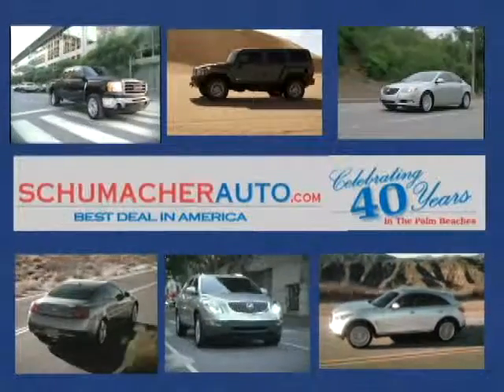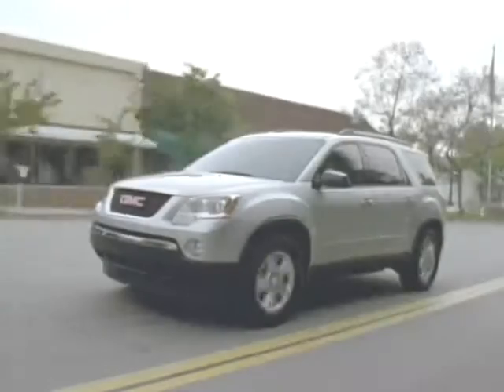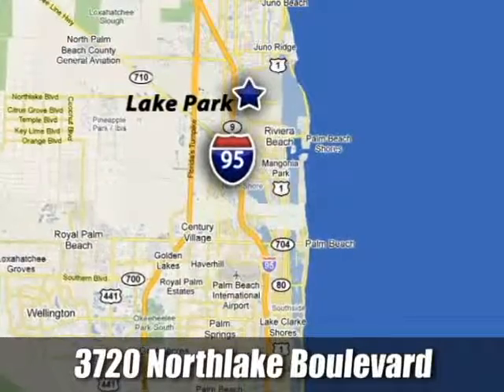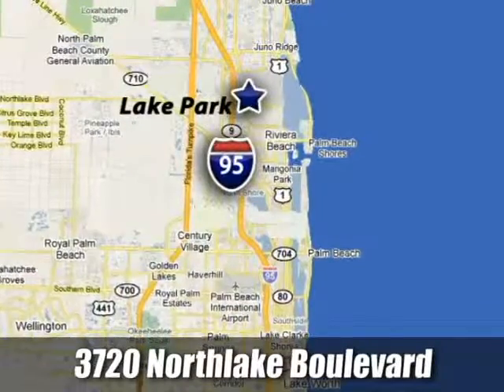2012 Chevrolet Camaro C22T1248 in West Palm Beach, FL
If you are looking for real value on a great new car, Schumacher North Palm invites you to come in and test drive this 2012 Chevrolet Camaro, stock# C22T1248. We are conveniently located near West Palm Beach, FL and known for our great selection, reliability and quality. Come take a look at this 2012 Chevrolet Camaro today.

3720 Northlake Blvd
West Palm Beach FL, 33403